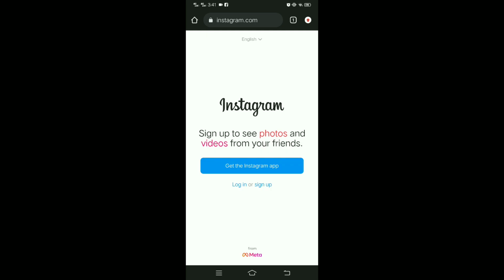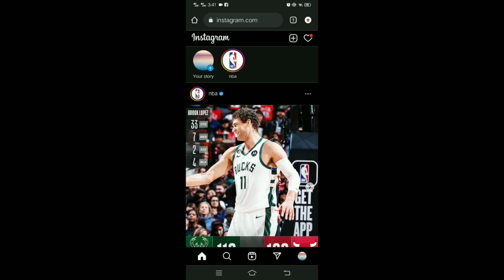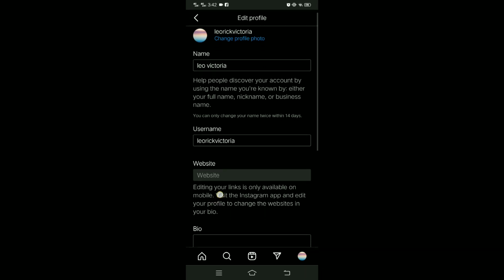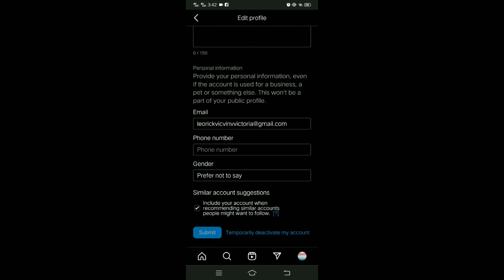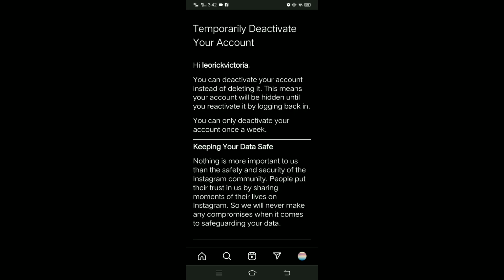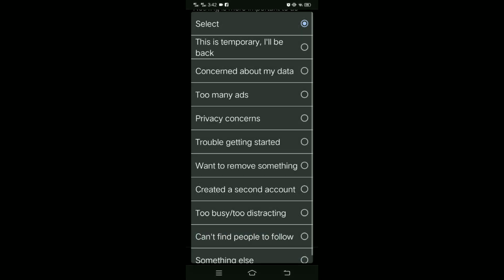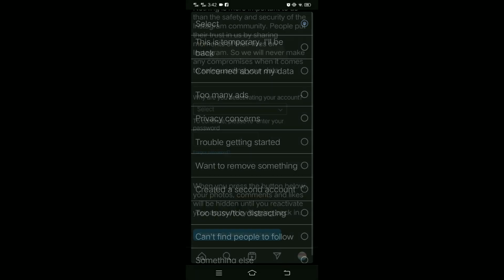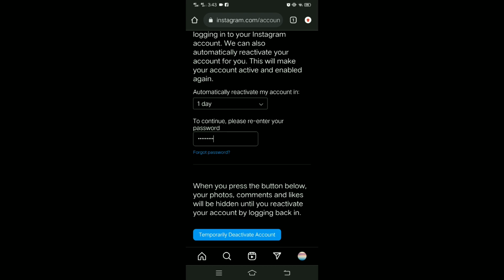How To Deactivate My Account On Instagram (2023)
Deactivating Your Instagram Account  |  How To Deactivate Account On Instagram (2023)